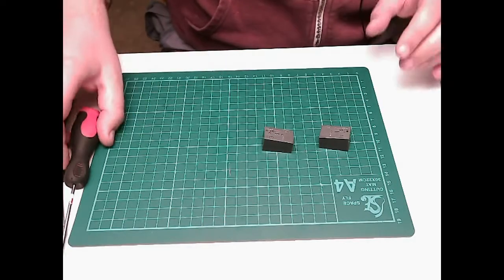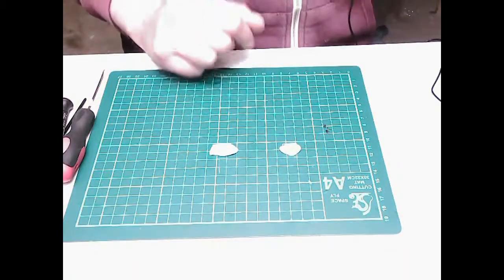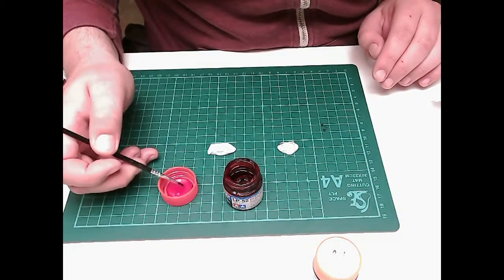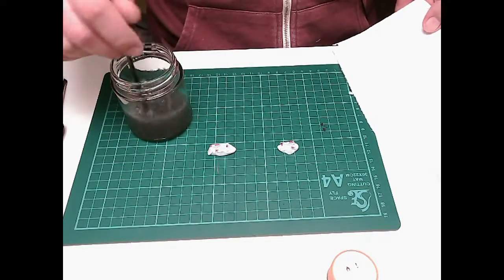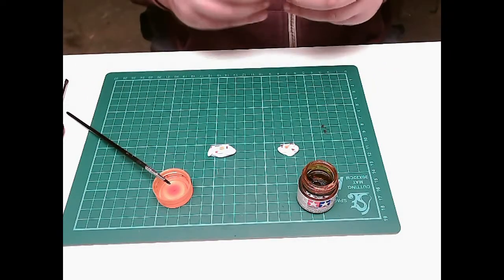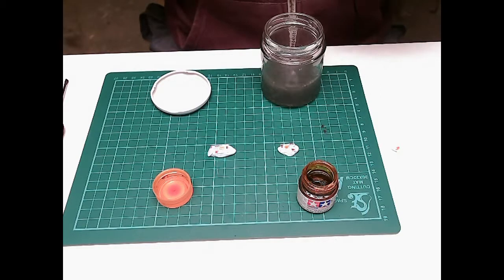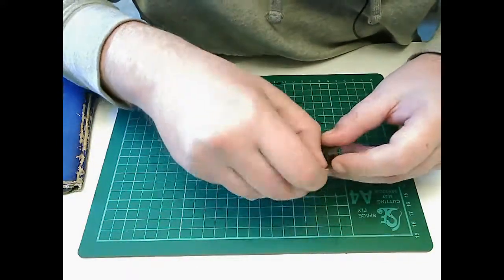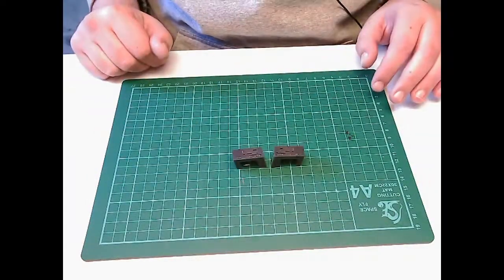Cockpit controls mod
I how to video of a way to mod the cockpit controls in the X Wing